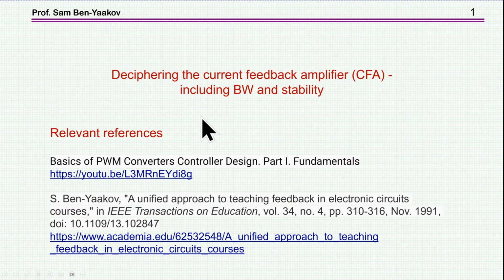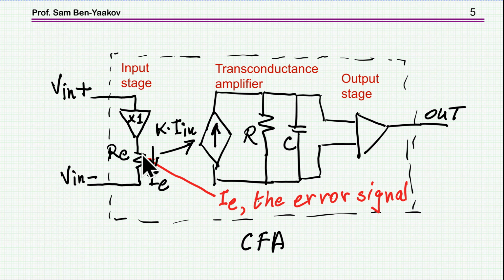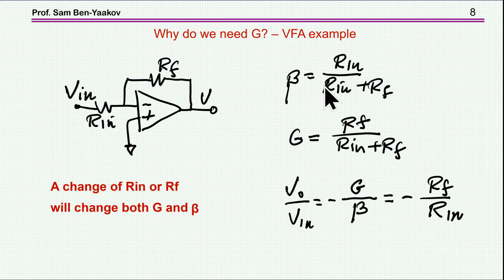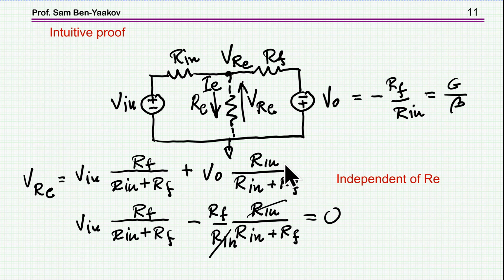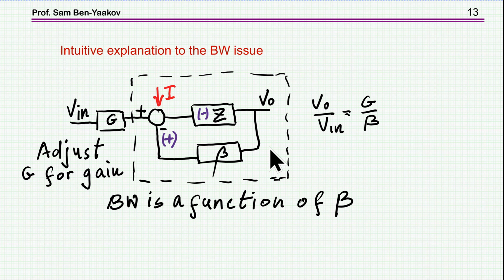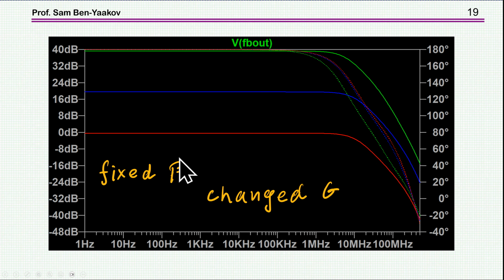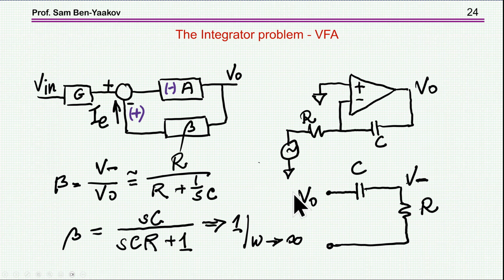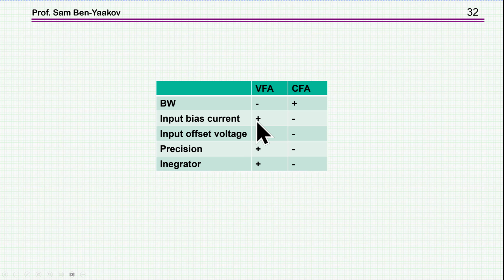Deciphering the current feedback amplifier (CFA) - including BW and stability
Relevant references

Basics of PWM Converters Controller Design. Part I. Fundamentals

S. Ben-Yaakov, "A unified approach to teaching feedback in electronic circuits courses," in IEEE Transactions on Education, vol. 34, no. 4, pp. 310-316, Nov. 1991, doi: 10.1109/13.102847